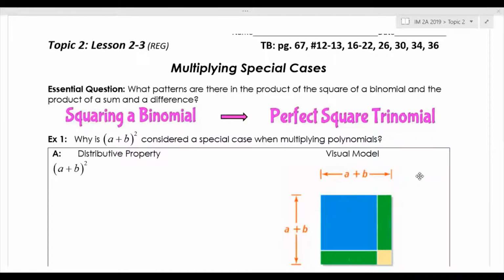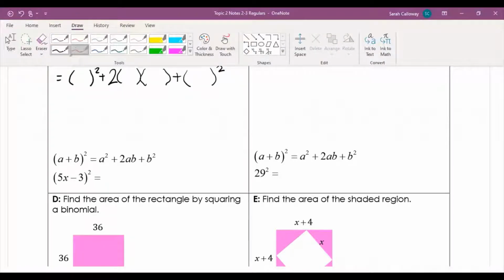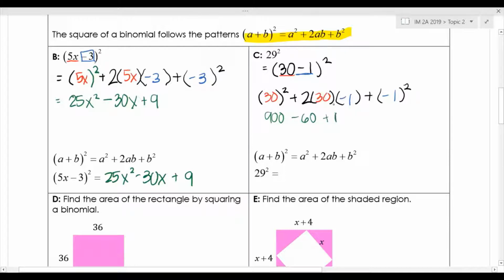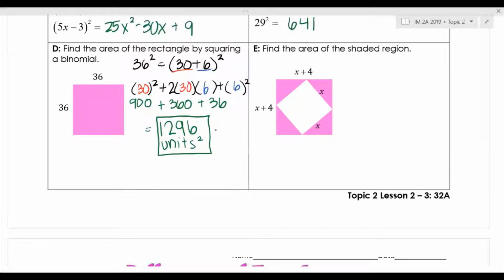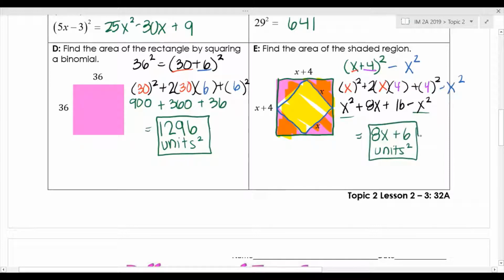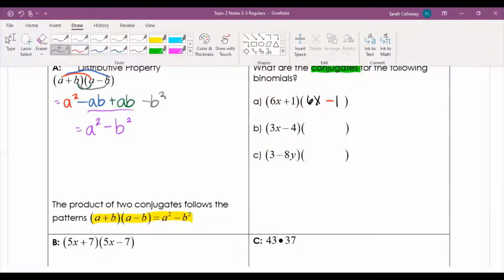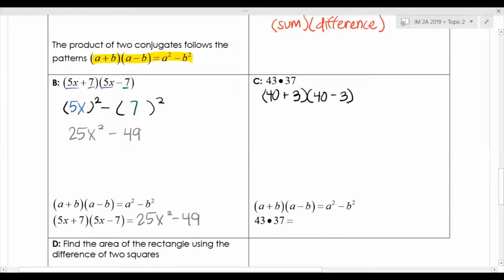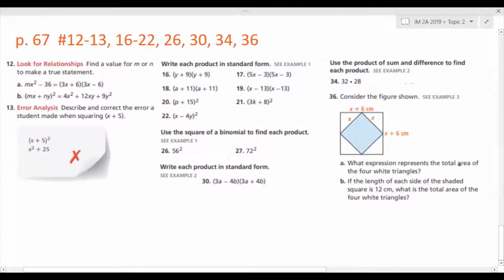Math 2: 2-3 Multiplying Special Cases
Notes for Monday 9/9